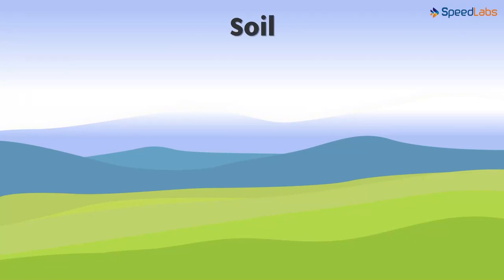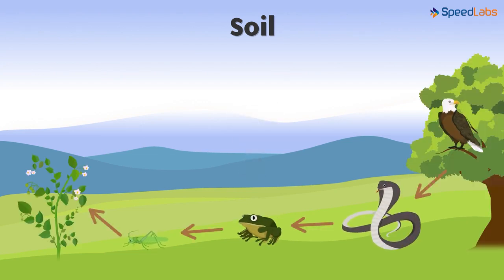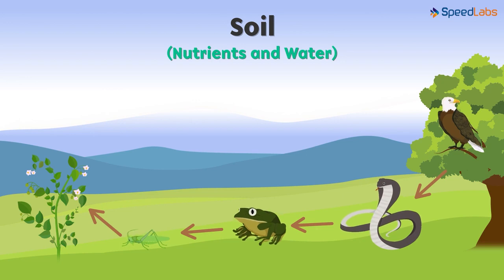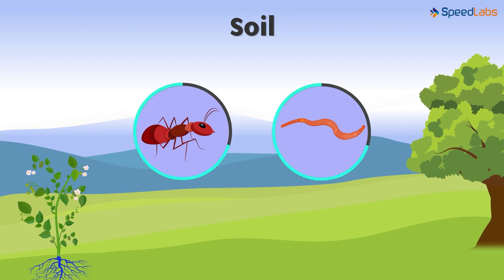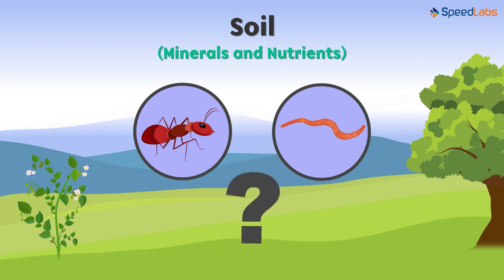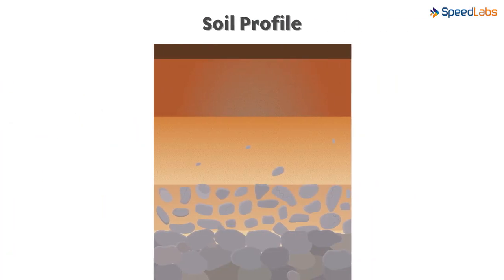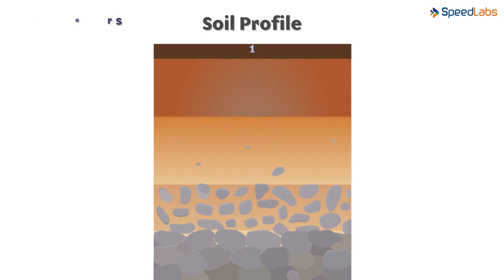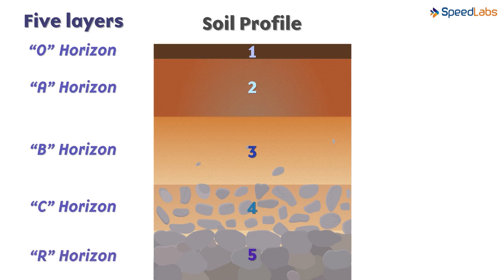Class-7-Science-Ch-13-Soil-Topic- Introduction to Soil